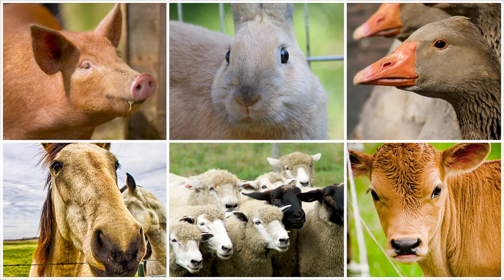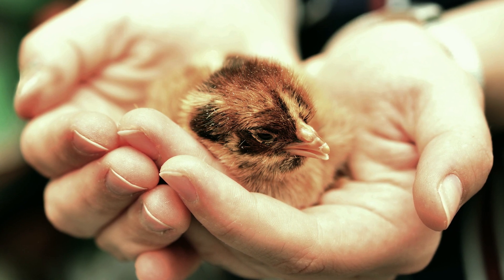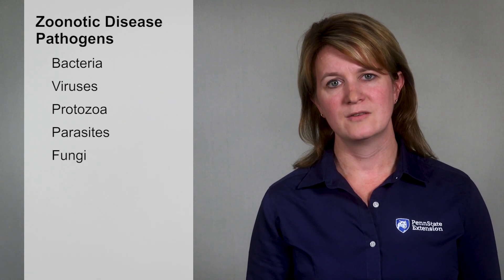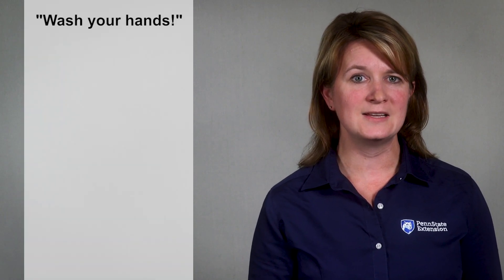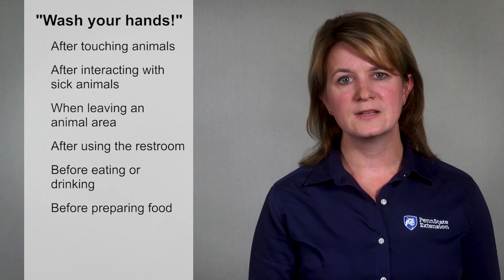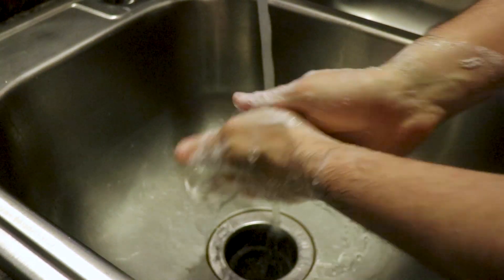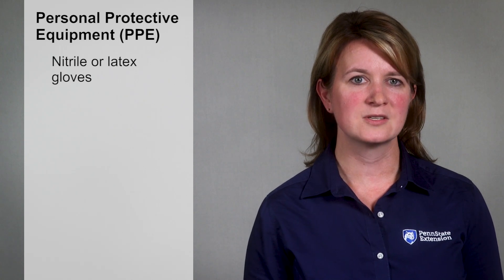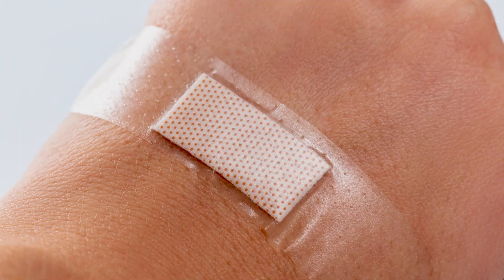Disease Prevention on the Farm: Personal Hygiene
Good personal hygiene on the farm can help keep you and your animals healthy. Learn personal hygiene practices you can follow to prevent the spread of disease.